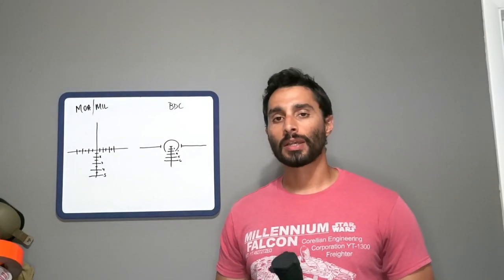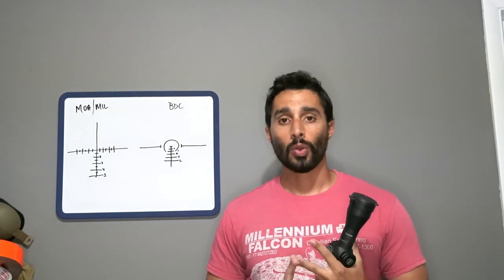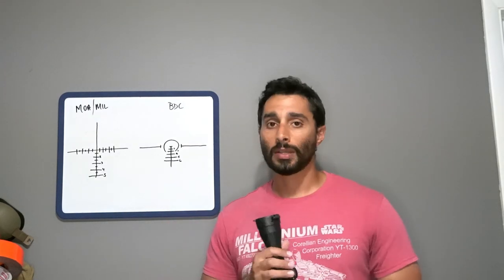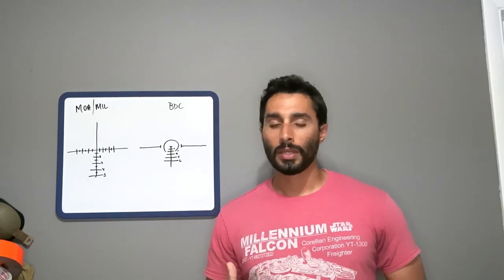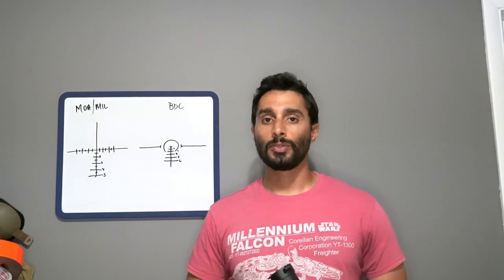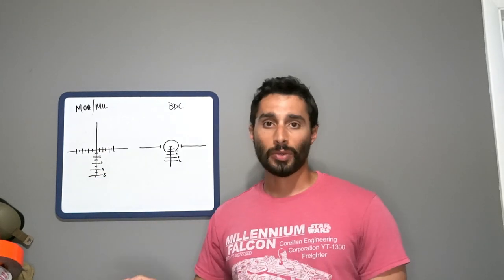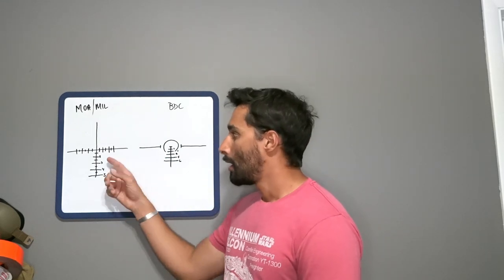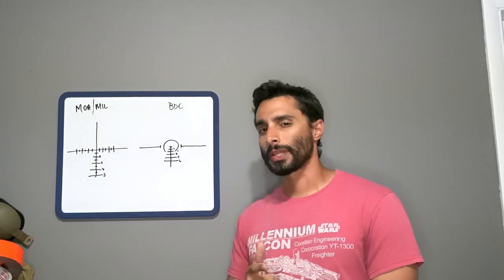MIL / MOA vs BDC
The differences between MIL / MOA style reticles vs BDC reticles. Enjoy.